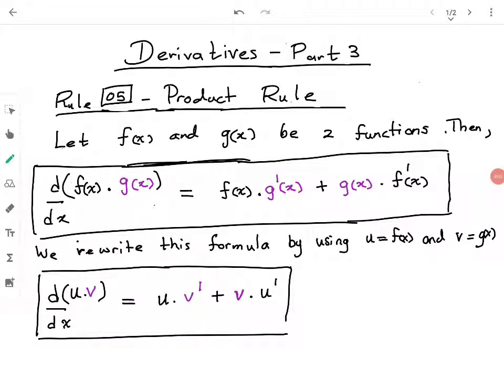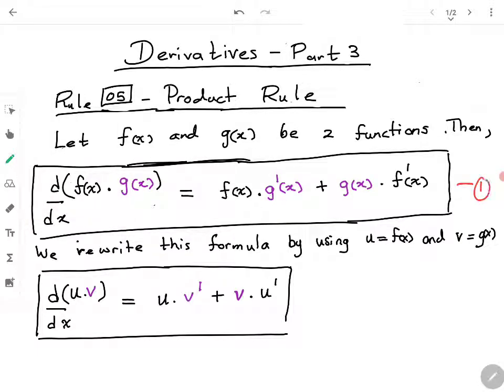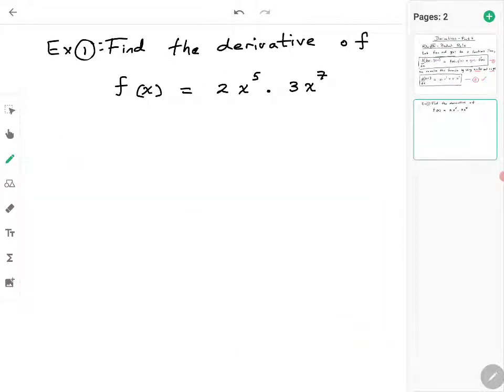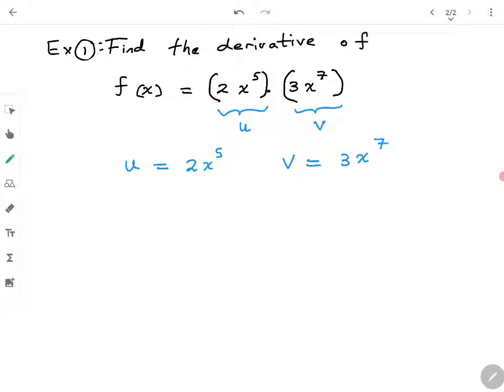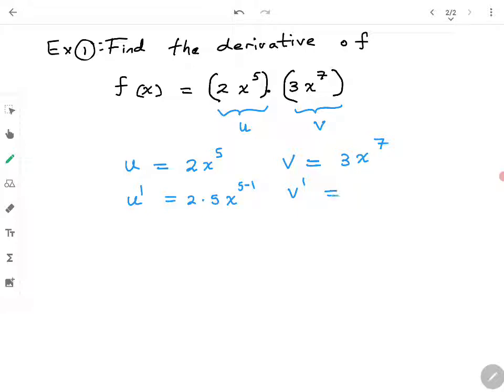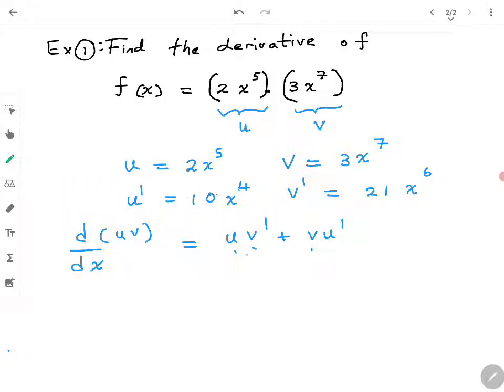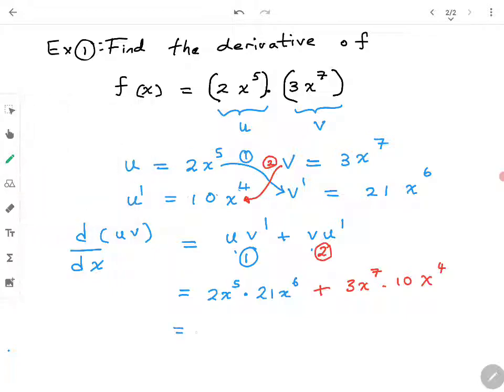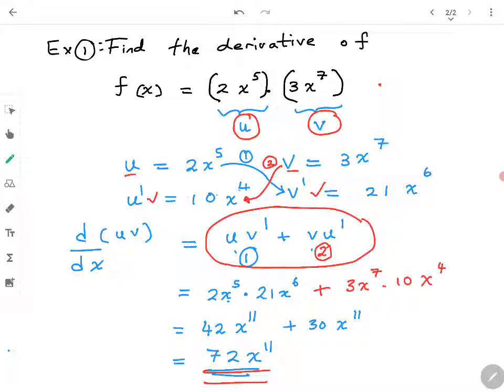Differentiation (Combined Maths) Part 3 - Product Rule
In this lesson, I explain the product rule .